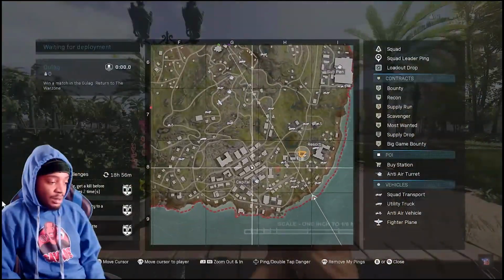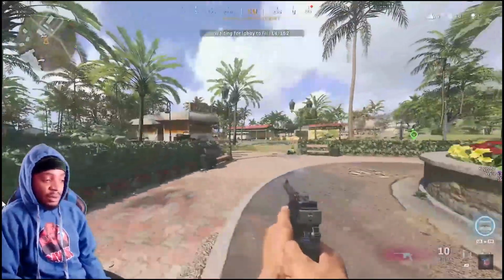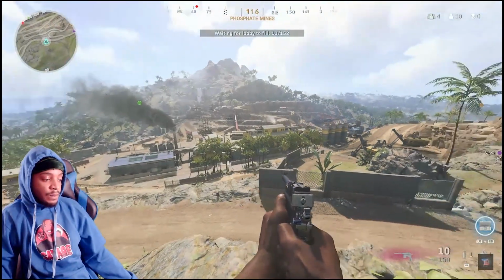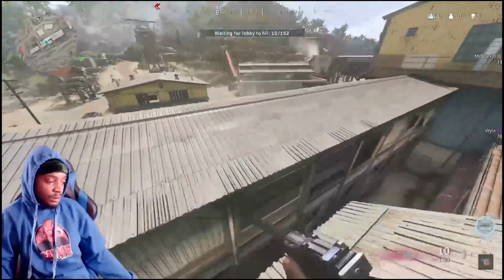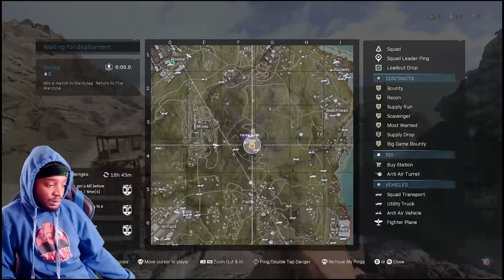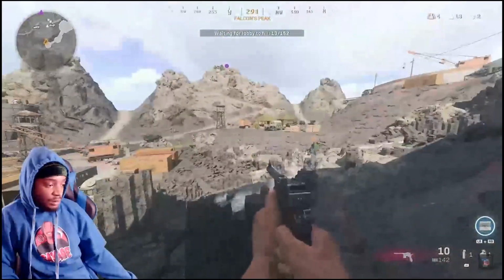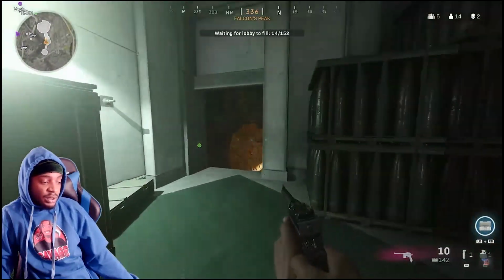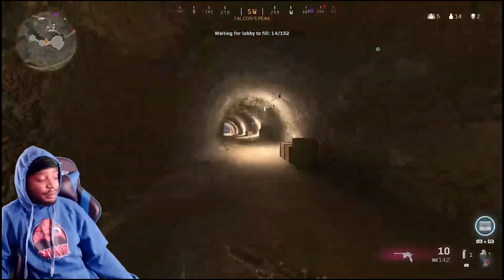Warzone Pacific CALDERA LEAKED FULL MAP Reaction With SAVAGE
Welcome to the Savage NATION !